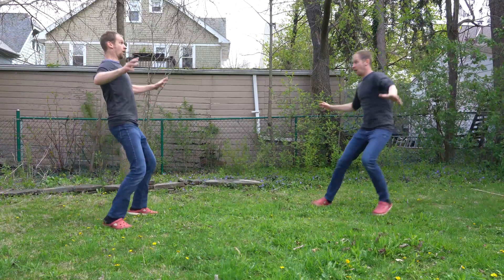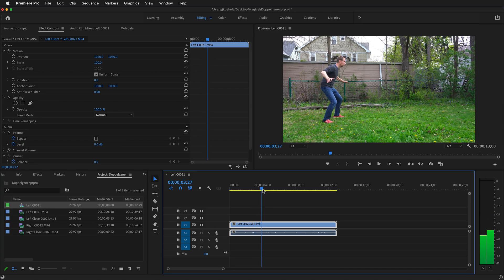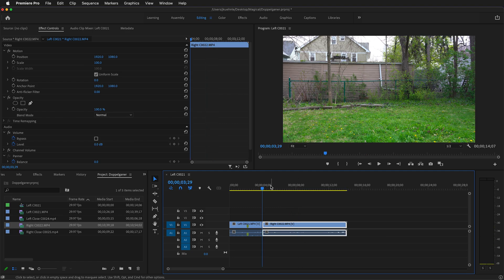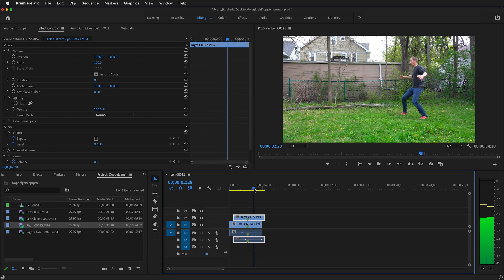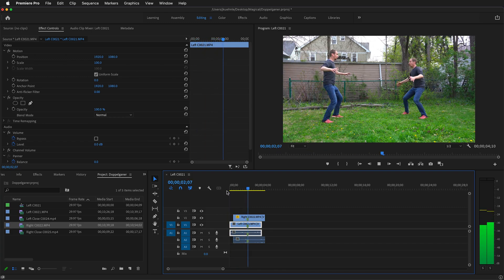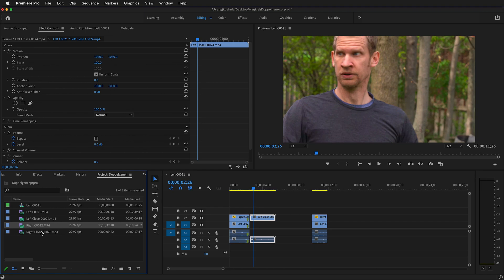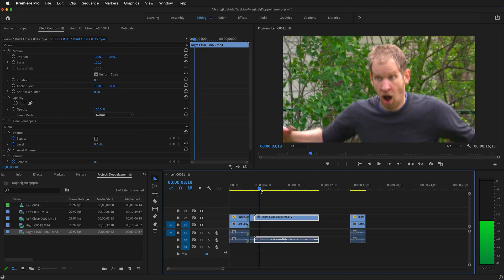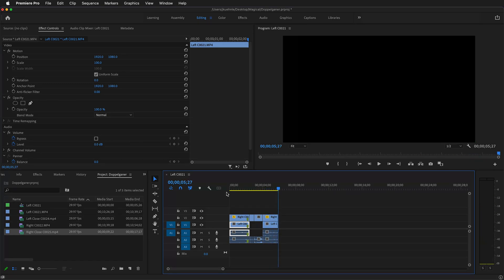Digital Double Special Effect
🎬 Discover the magic of creating a doppelgänger effect with our Adobe Premiere Pro tutorial! Perfect for filmmakers, editors, and content creators, this video guides you through the fascinating process of making the same actor appear multiple times on screen. Whether you're working on a short film, a YouTube video, or any creative project, this tutorial is your gateway to mastering the art of actor cloning.

What You'll Learn:
1️⃣ Filming Techniques: Understand the importance of using a tripod and how to film your actor from different angles to create the perfect setup for the effect.
2️⃣ Editing Basics: Get step-by-step instructions on importing and editing your clips in Premiere Pro. Learn how to efficiently use markers for alignment and trimming clips for a seamless effect.
3️⃣ Masking Mastery: Dive into the crucial technique of masking out actors using opacity controls, ensuring a flawless merge of your scenes.
4️⃣ Enhancing the Drama: Discover how to add close-up shots to heighten the impact of your doppelgänger scene.

🌟 Easy to Follow: Clear, concise instructions ideal for both beginners and experienced Premiere Pro users.
🌟 Practical Tips: Gain valuable insights into editing techniques that can be applied to various projects.
🌟 Boost Your Skills: Elevate your editing prowess and bring a professional touch to your work.

🎥 Experience the Thrill: Try out the doppelgänger effect on your next project and amaze your audience with your newfound editing capabilities!

Drop your questions and feedback in the comments below, and let us know what tutorial you'd like to see next!